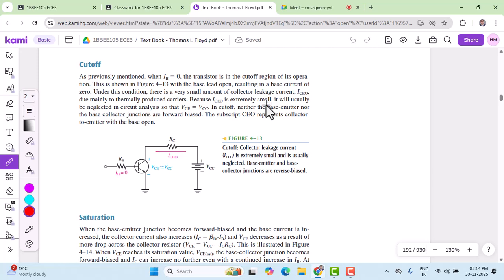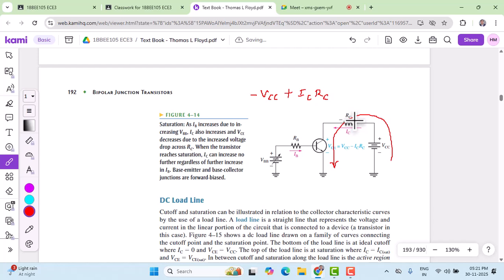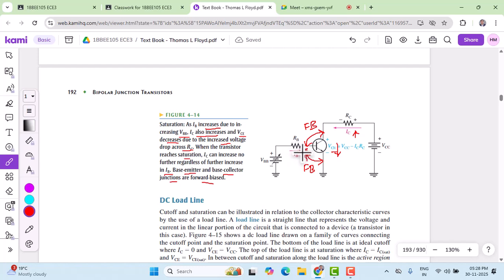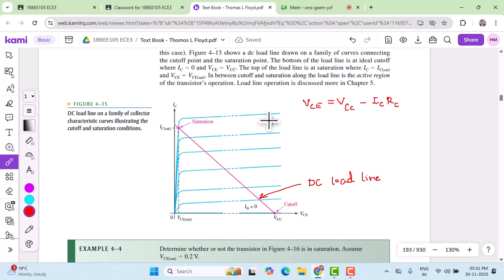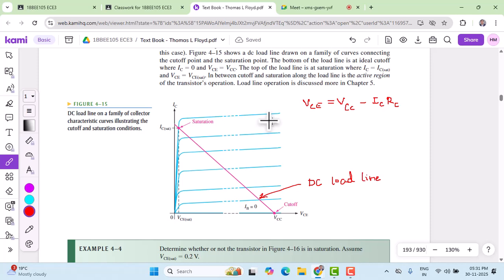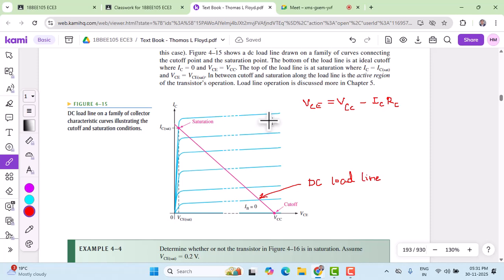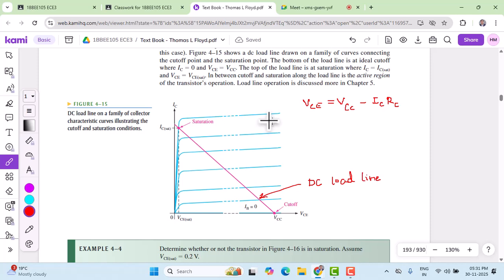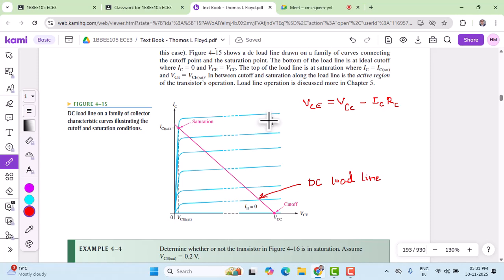1BBEE105/205: BJT Characteristics and Parameters Continued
In this video, you learn the key operating conditions of a Bipolar Junction Transistor. You understand cutoff, saturation, maximum power dissipation, and derating. These basics help you set the right bias point and protect the device.
You study
• Cutoff, where the transistor stops conducting and IC becomes almost zero
• Saturation, where both junctions stay forward biased and IC reaches its limit
• Maximum power dissipation, where VCE multiplied by IC must stay below PD
• Derating, where you reduce the allowed power as temperature increases